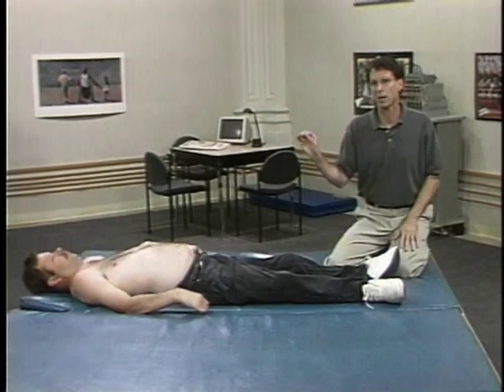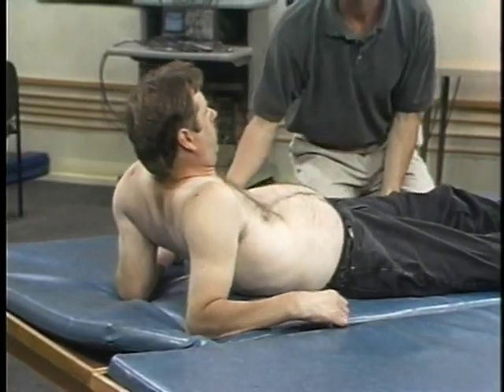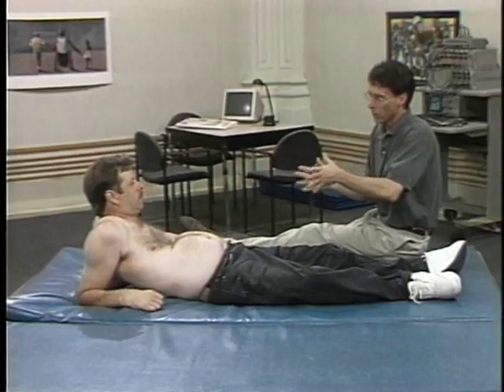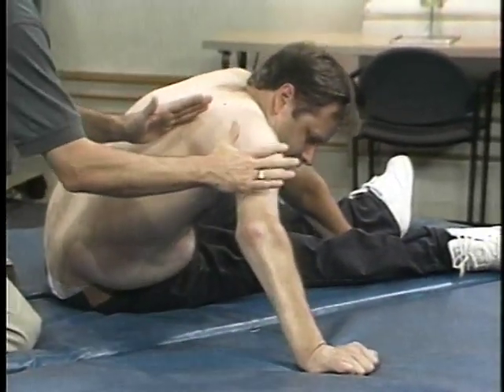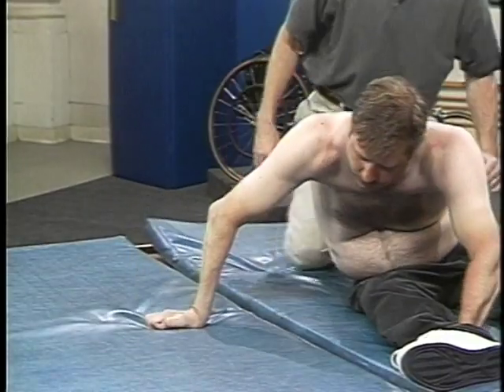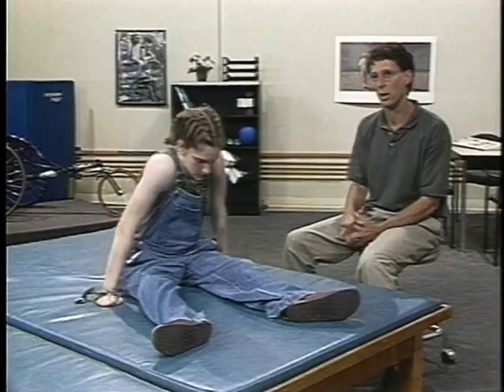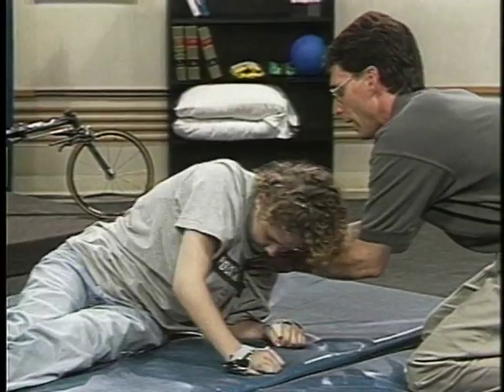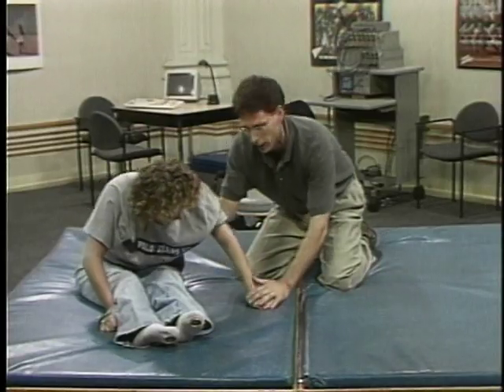C6 Supine to Supine on Elbows, C7 Supine to Supine on Elbows and Long Sitting